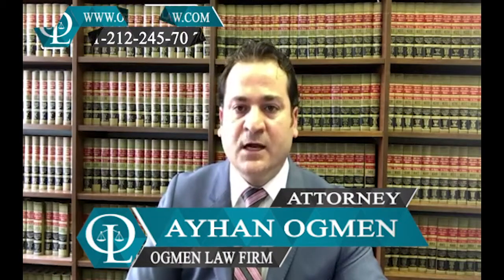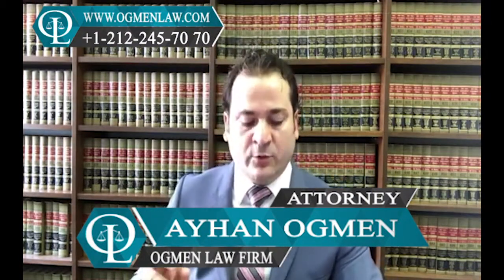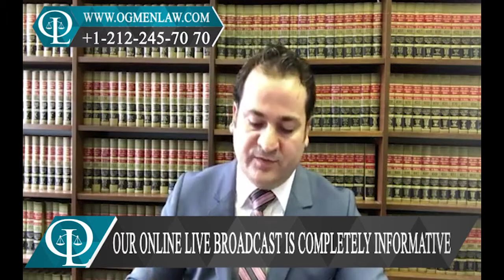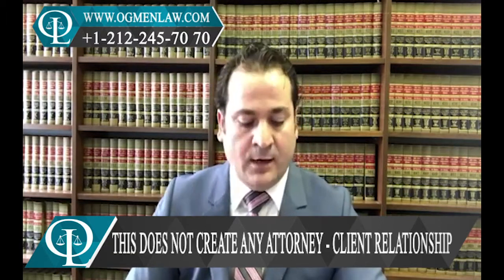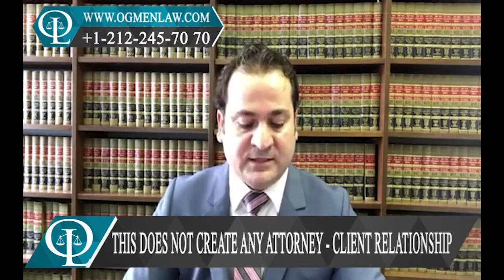DO I NEED TO SUBMIT FORM DS-260 FOR DV LOTTERY ?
Question: I've been selected for the Diversity Immigrant Visa Program for the fiscal year 2019. I am on F1 status. My question is: Do I need to submit DS-260 if I want to file fpr the adjustment of status ?